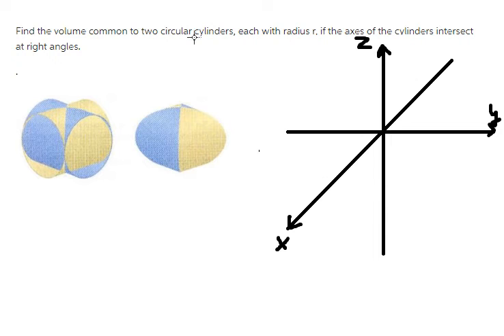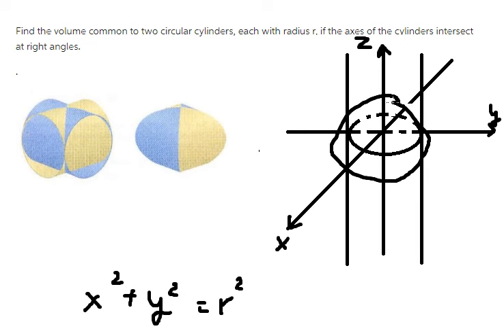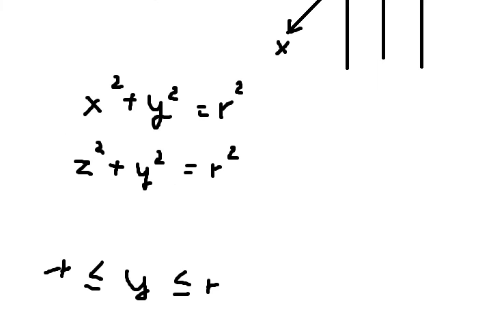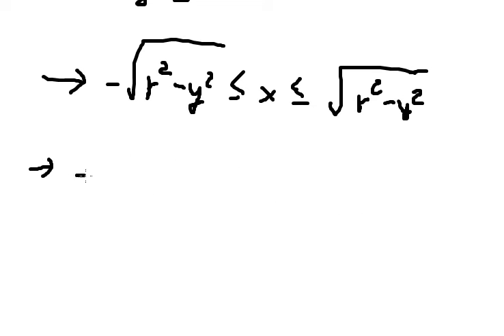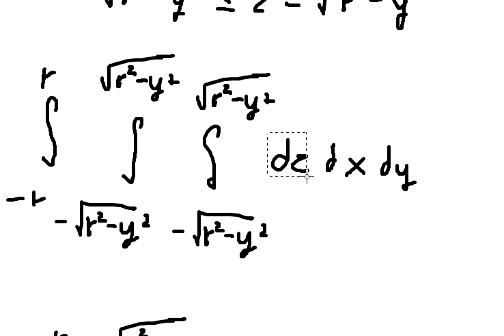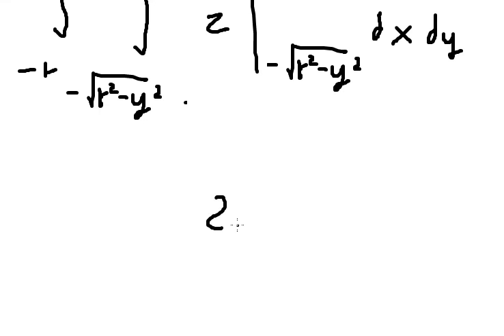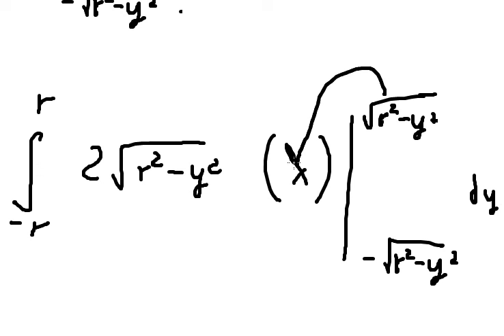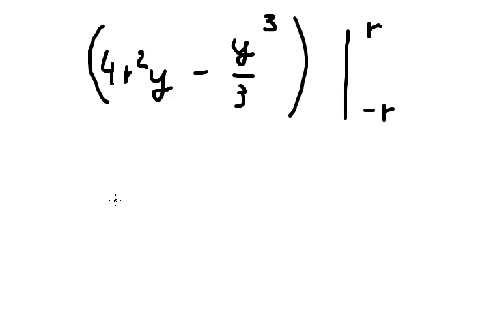Find the volume common to two circular cylinders, each with radius r, if the axes of the cylinders